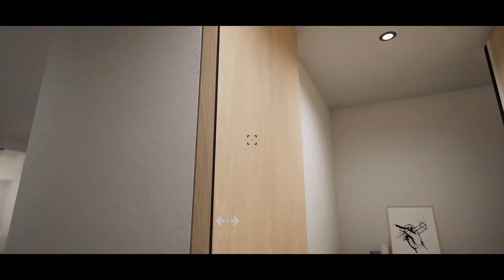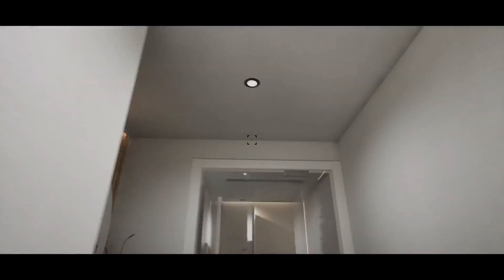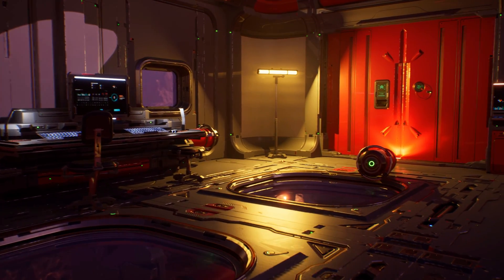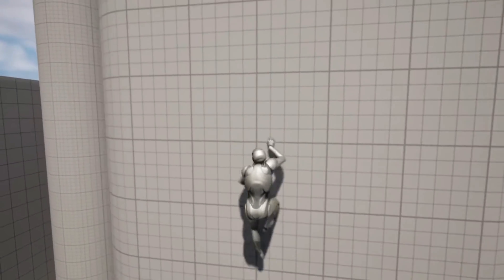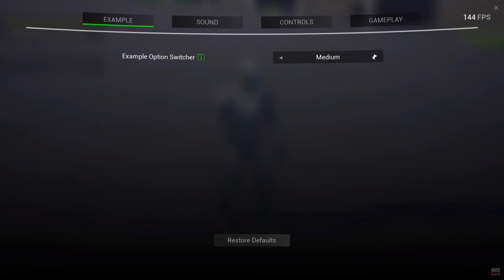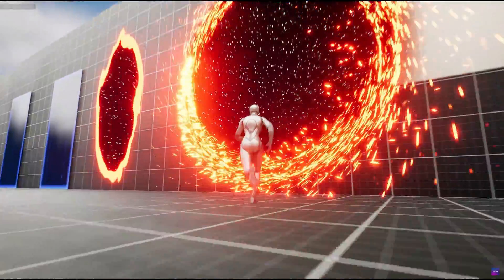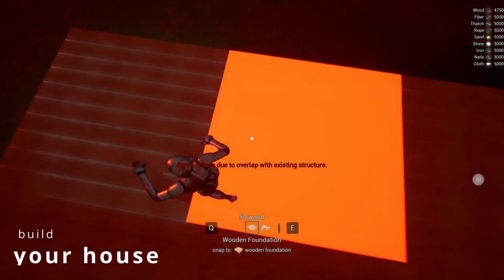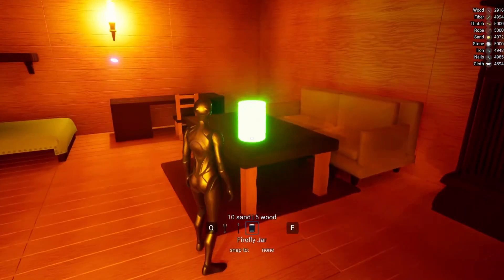Unreal Engine Marketplace Showcase And Sale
Hey guys, in today's video I'm going to be showing you the current Unreal Engine marketplace showcase, 5 out of 6 of which are on sale!

🔖Topics Covered:
00:00 - Intro
00:32 - Nordic Loft Experience
02:03 - SciFi Base Planet
04:20 - Procedural Climbing With Control Rig
06:01 - Nice Settings Menu
07:31 - Teleportify
09:01 - Build Me Building System
10:42 - Outro